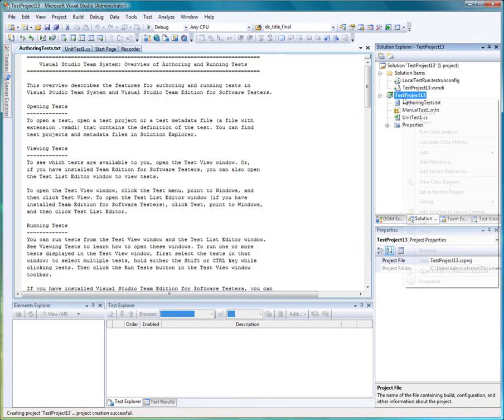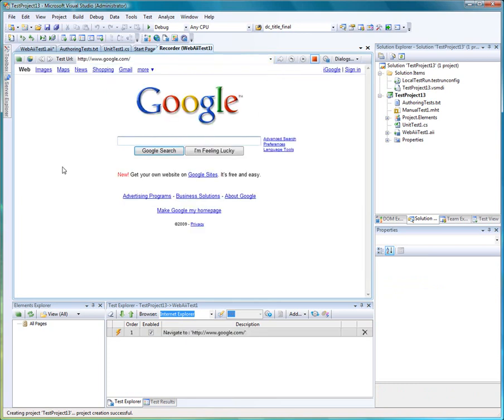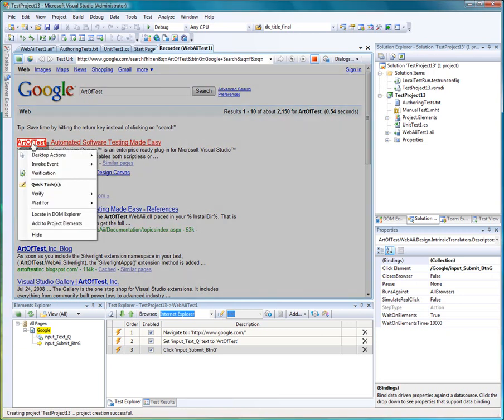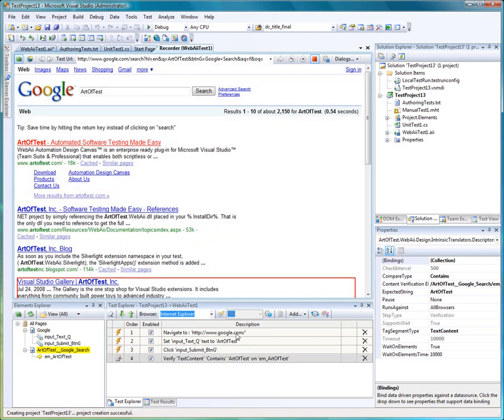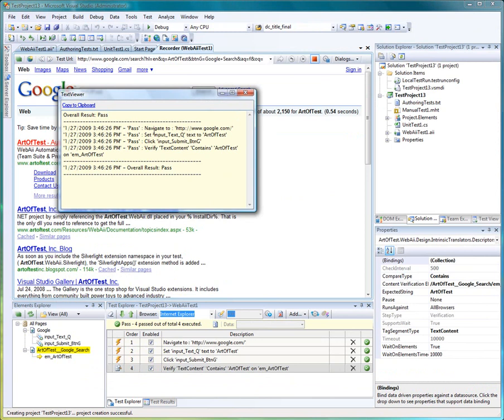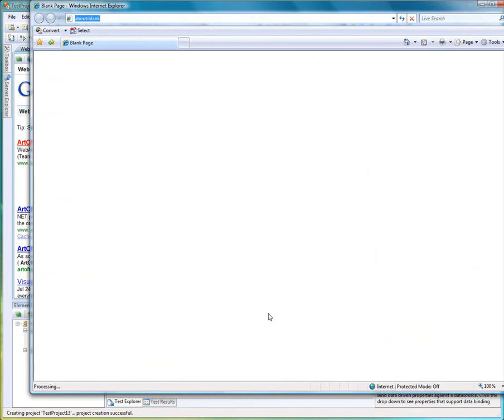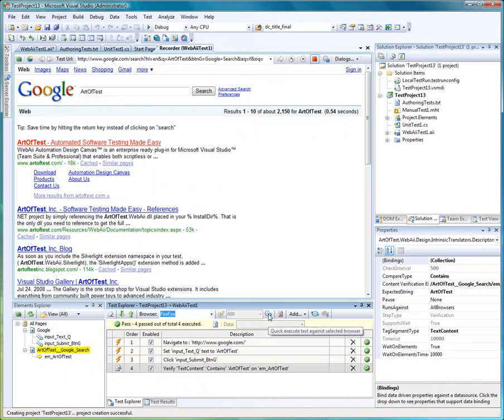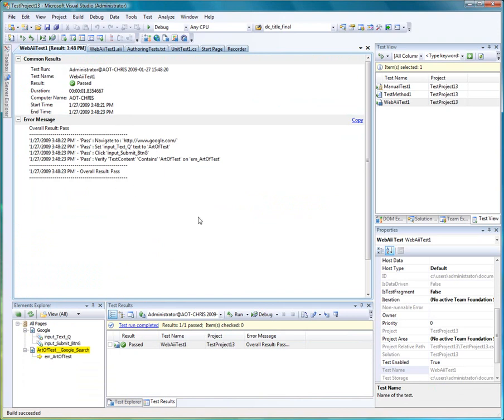Create an automated test using ArtOfTest's Design Canvas 1.1